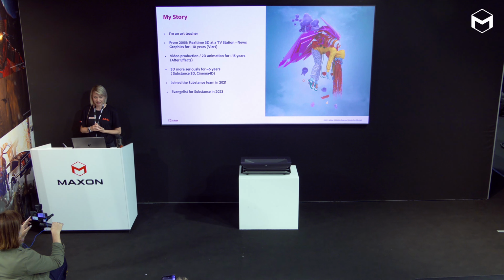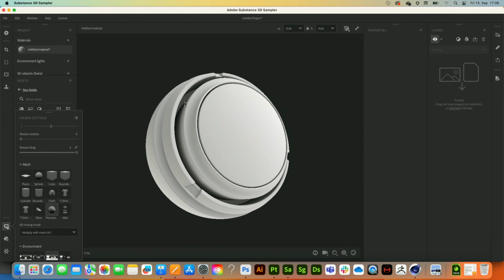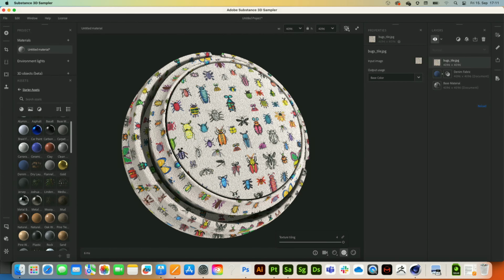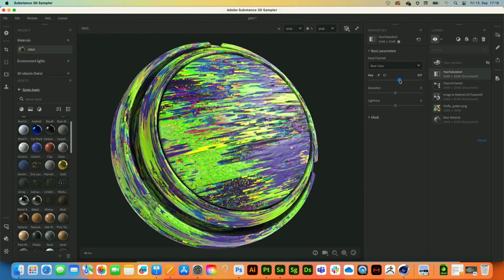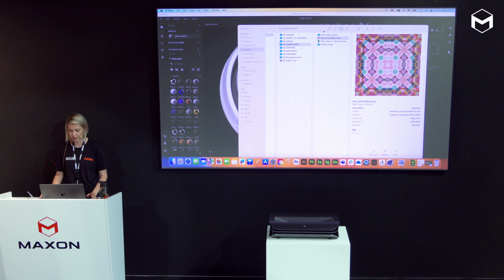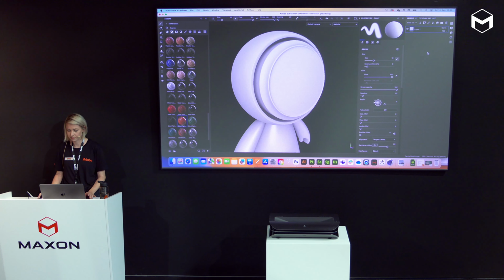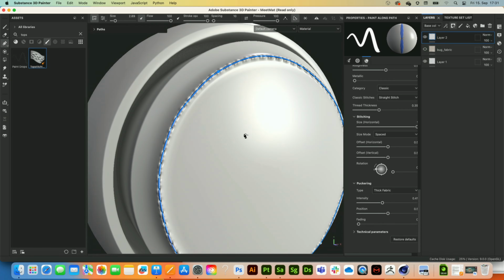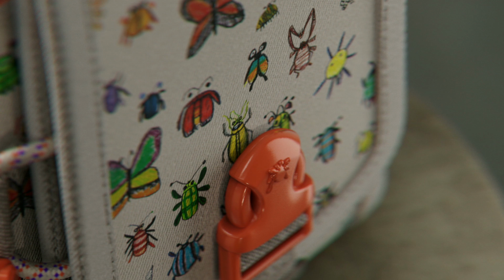Anna Natter, Adobe | Texturing with Substance3D in Cinema4D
Texturing with Substance 3D in Cinema 4D, by Anna Natter from Adobe @IBCshow 2023.

Anna Natter is a 3D artist with 18 years design experience, whose work is focused on digital art, 3D design and branding. She is a Substance 3D design evangelist at Adobe and shares educational video tutorials.

Join Anna as she reveals her 3D art journey and the techniques she applies to craft unique textures with Adobe Substance 3D and integrate them in Cinema4D.